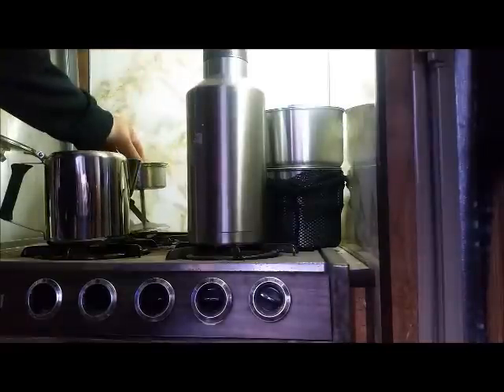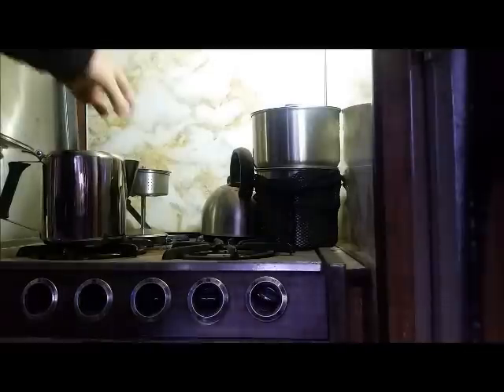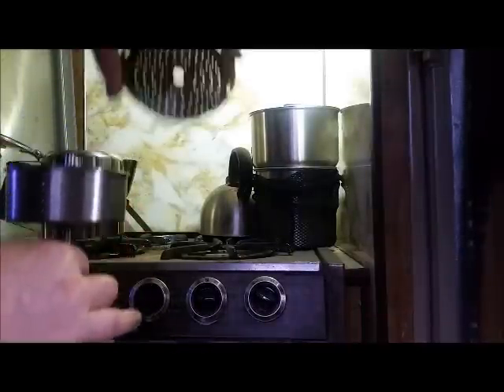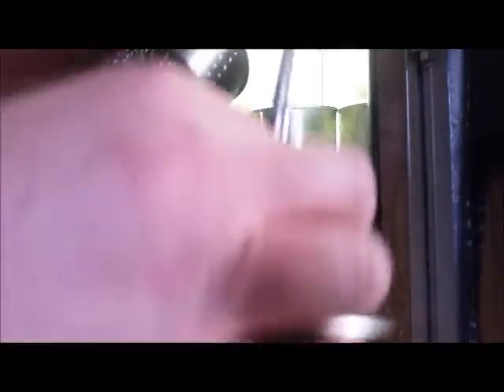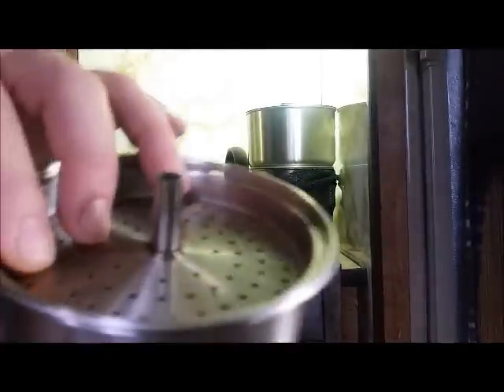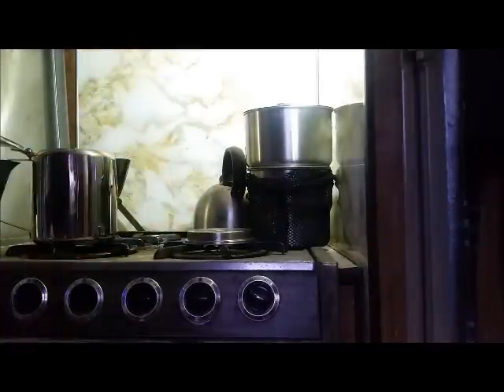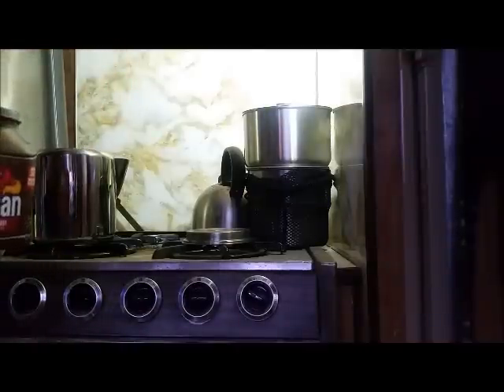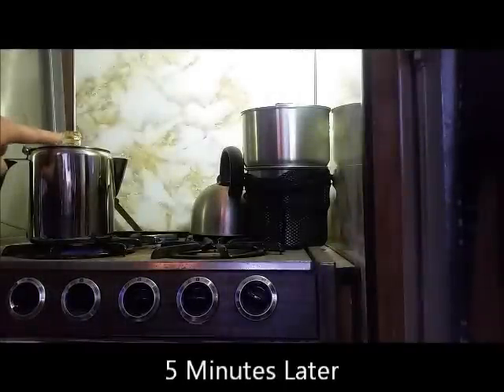Making Percolated Coffee step by step. Early 20th Century Tech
How to make percolated coffee the early 20th century way.